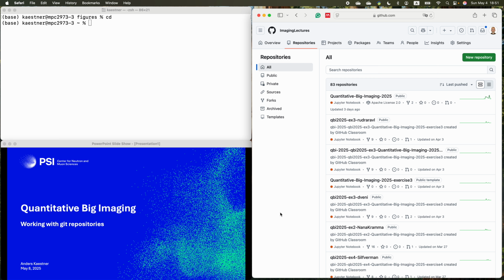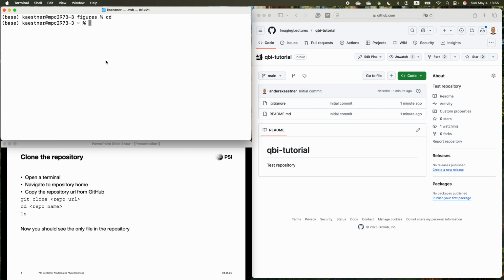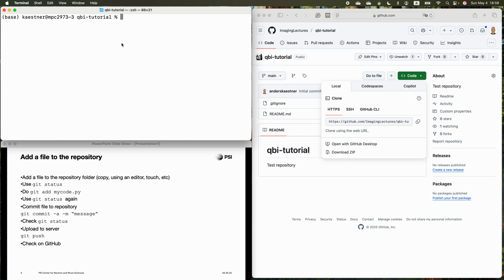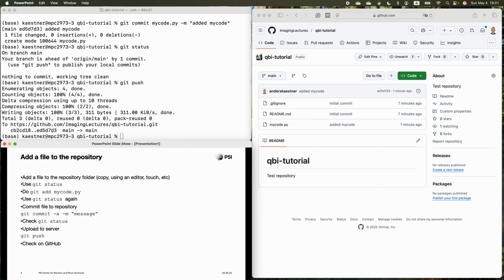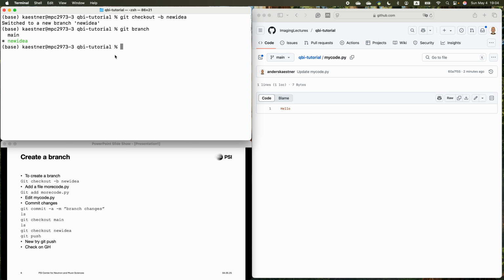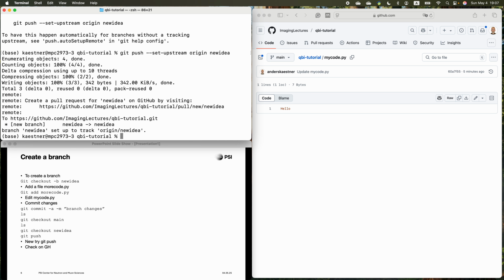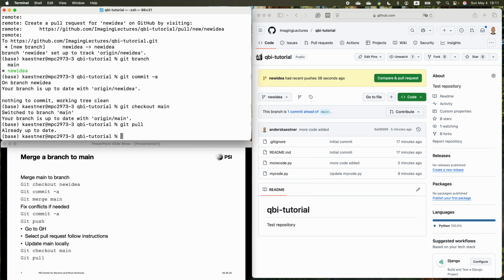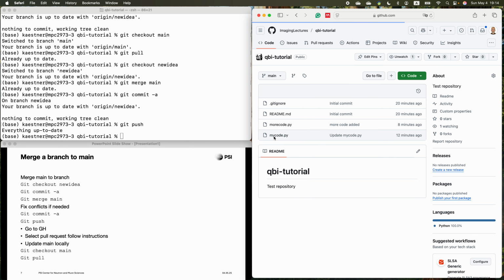QBI2025 Lecture 10 - Tutorial